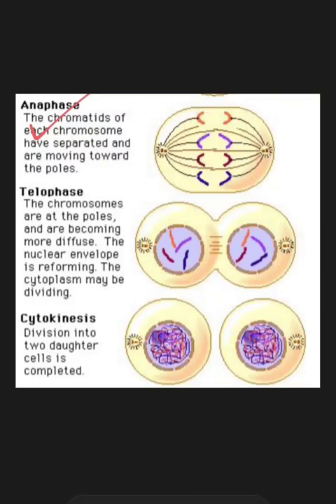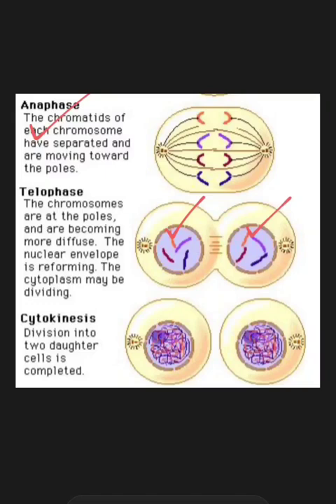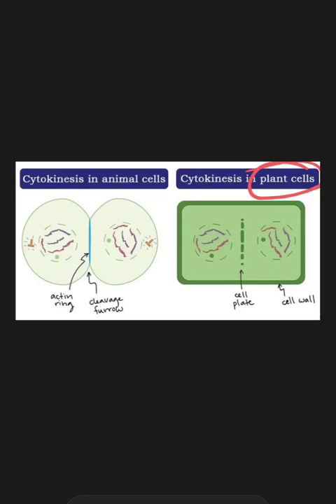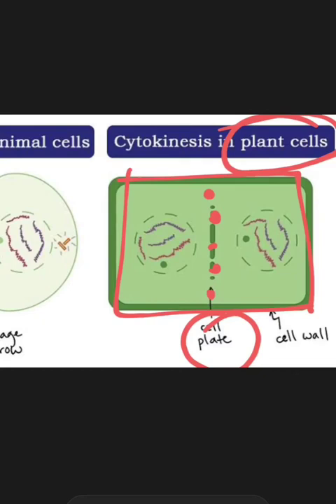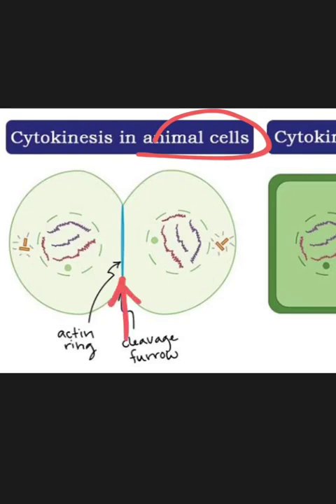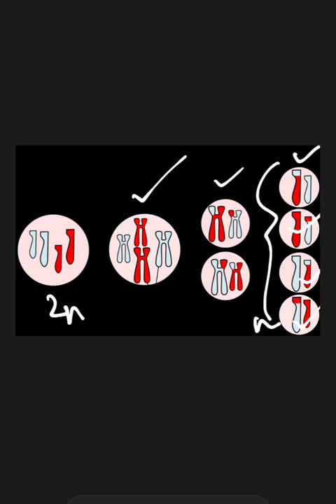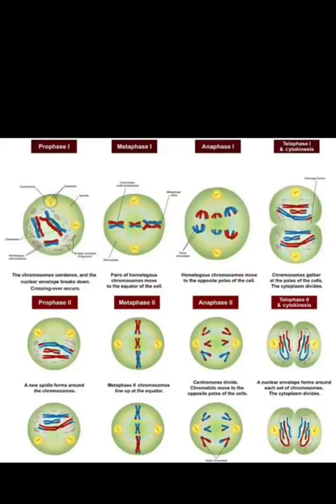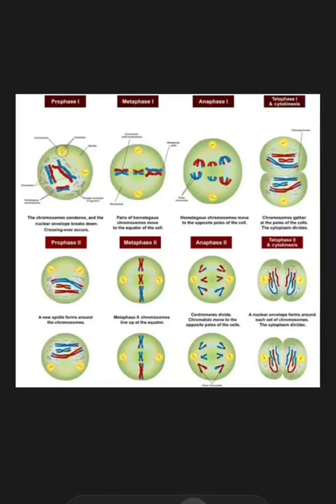class 11 biology cell division part 3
Debarati ma'am